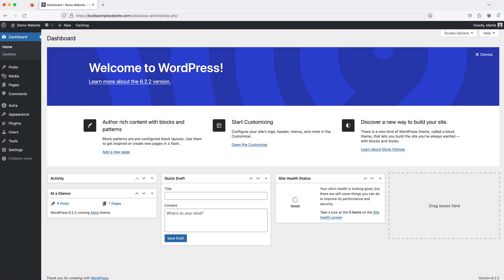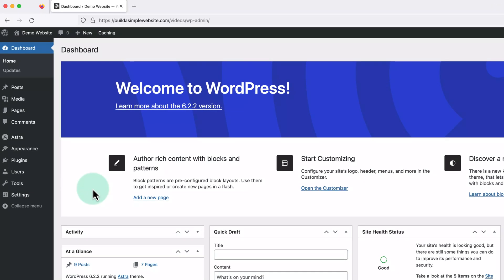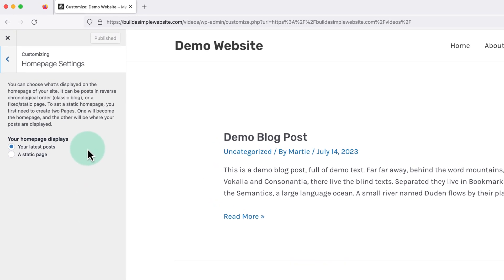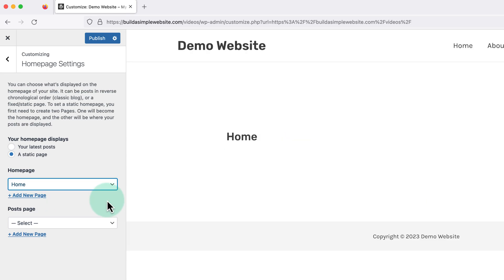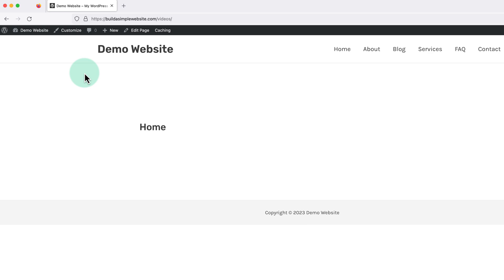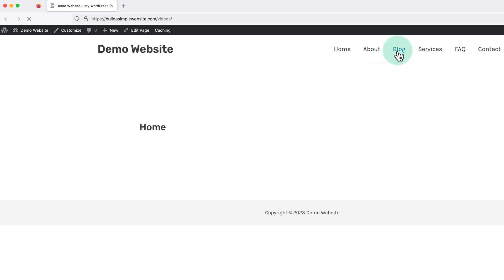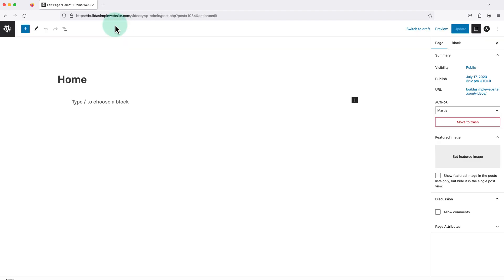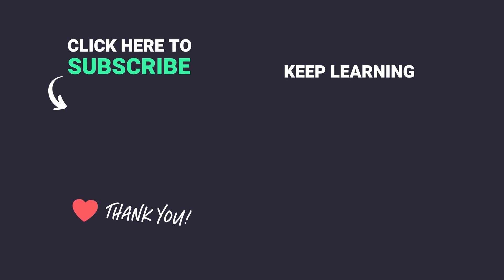How to Remove Blog Page from WordPress (Delete Posts Page)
In this video, I’m going to show you how to remove the blog page from a WordPress website. (delete the WordPress posts page)

By default WordPress is set to have a blog on the home page.

Or, you might have a “static home page”, with your blog posts on a different page.

But, some websites really don’t require a blog at all.

So, if we want to remove the WordPress blog page entirely.

Note: I’m using WordPress.org in this video (not WordPress.com).

⏱️ 𝗧𝗜𝗠𝗘𝗦𝗧𝗔𝗠𝗣𝗦

00:28 – Open Theme Options
00:39 – Find Homepage Settings
00:58 – Set Static Home Page
01:38 – Remove WordPress Blog Page (Posts Page)
02:19 – Delete Old Blog Page

Be sure to let me know what videos you would like to see next from this channel.

– 𝗡𝗘𝗪 𝗧𝗢 𝗪𝗢𝗥𝗗𝗣𝗥𝗘𝗦𝗦? –

– 𝗬𝗢𝗨𝗧𝗨𝗕𝗘 𝗠𝗘𝗧𝗔𝗗𝗔𝗧𝗔 –

– 𝗩𝗜𝗗𝗘𝗢 𝗧𝗥𝗔𝗡𝗦𝗖𝗥𝗜𝗣𝗧 –

Hi guys, it’s Martie here.

And in this quick video, we’re going to be covering how to remove the blog page from a WordPress website.

See, by default WordPress is set to have a blog on the home page.

Or, you might have what’s known as a “static home page”.

With your blog appearing on a different page.

So, if we want to remove the WordPress blog page.

Then, click “Customize” at the top, to open up our theme options.

Now, on the left, we need to find and click into “Homepage Settings”.

And, I should point out here, that some themes call this option by different names.

But, it’s usually going to be called something like “Homepage Settings” or “Front Page Settings”.

Then, once we get here, under where it says “Your homepage displays”.

This will be set to “Your latest posts”, by default.

And this means our blog posts appear will appear the home page.

Then, to remove the blog page, we’re going to make sure this is set to “A static page”.

Then, underneath we’re going to choose the page we want to use as our home page.

Or, we can click “+ Add New Page” underneath, to create a new one.

I’m just going to call mine “Home” in this example.

Then, click “Add” to create it.

And we’ll see this updates right away, in the preview on the right.

Then, for our posts page, which is our main blog page, we’re going to choose “– Select –” at the top of this list.

And this means no blog page will be set.

Now, we just need click “Publish” at the top, to save our changes.

Then, click the X in the top left, to close out of the theme options.

At this point, we’ll see our home page has now been replaced with whatever page we chose.

Or, the new one we just created.

And I should point out here, that even though we removed the blog page from our website.

We can still create blog posts, and link to them from our different pages.

They just won’t appear on our website, on a blog.

Then, finally, if we had our posts showing on any page, other than the home page.

We’re going to need to delete that page as well.

So, in my example, I had my posts on a page called “Blog”, which is still showing in my menu.

But, if I click into it, it’s now just a blank page.

So, we just need to click “Edit” at the top, to open it up in the editor.

Then, over on the right, we’re going to click “Move to Trash”.

The blog page will no longer show in our menu, and it’ll be completely removed from our site.

Then, the last thing we need to do is add content to our new static home page.

To do this, we just need to click “Edit” at the top, to open it up in the editor.

And then we can edit it like any other page.

So, that’s us now at the end of this video, and that was how to remove the blog page from a WordPress website.

Please give the video a like here on YouTube, if you found it helpful.

Once again, my name’s Martie from letsbuildwp.com.

And thank you very much for watching.